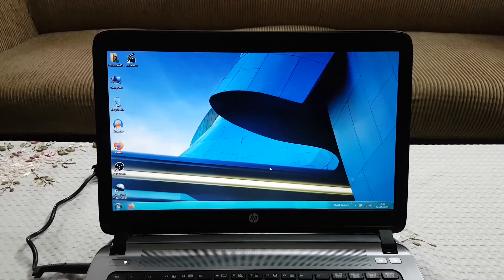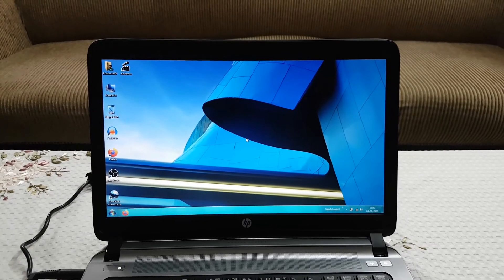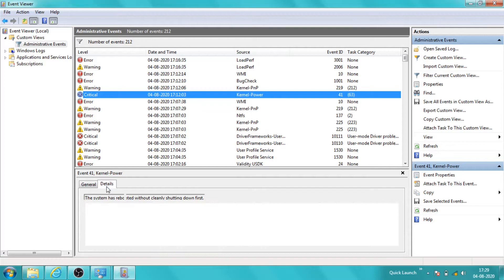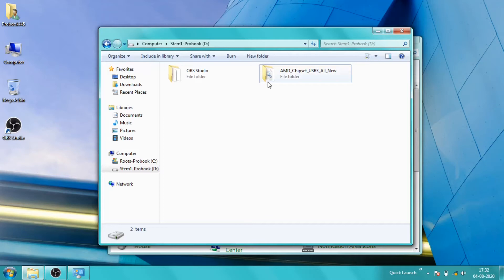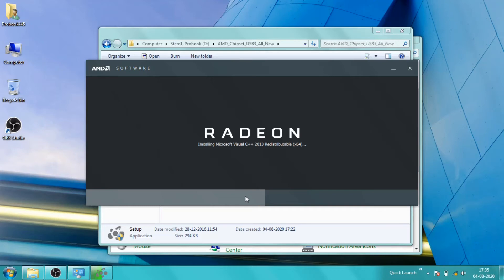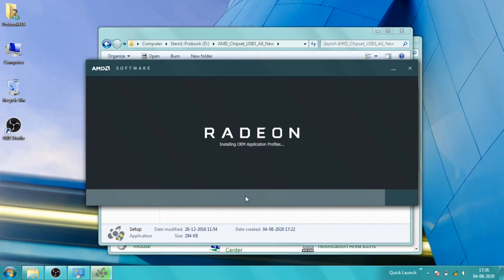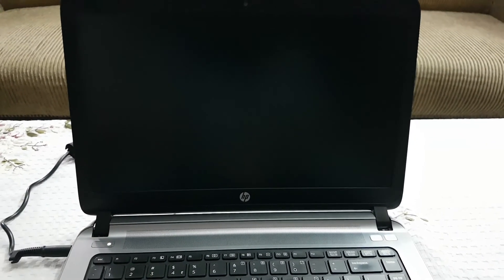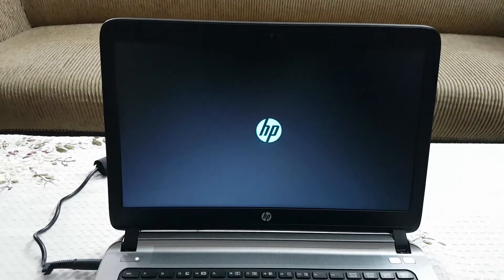Laptop restarts on resuming from hibernate without showing any error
My HP probook laptop was restarting abruptly on resuming from hibernate mode without showing any error. It turned out to be faulty USB drivers (chipset drivers) which were unable to restore the correct ACPI state of AMD fusion chipset. So i downloaded and installed correct drivers and now it is working fine. The problem looks simple but it was really difficult to resolve and took a full day to figure it out. Searching correct drivers was arduous task as support for windows 7 has already ended on 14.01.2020 and my laptop was also out of warranty so i could not get any technical support from HP also. But now after installing correct USB/ chipset drivers it is working fine.